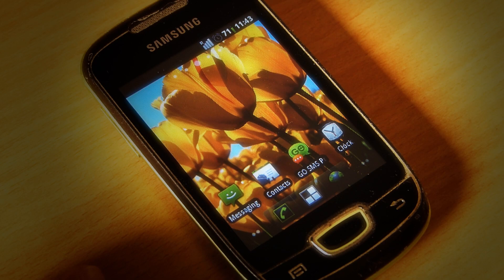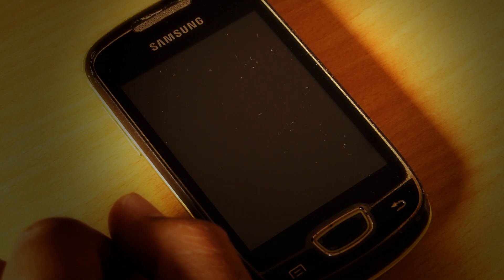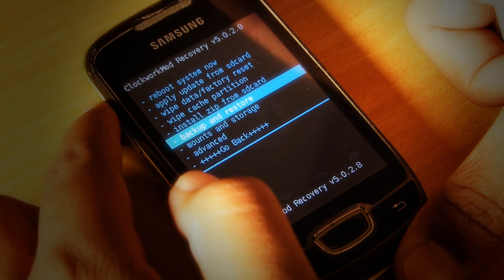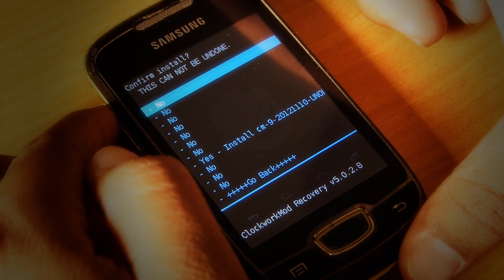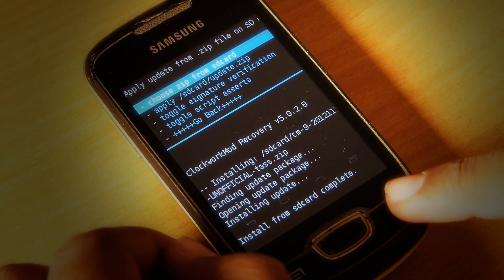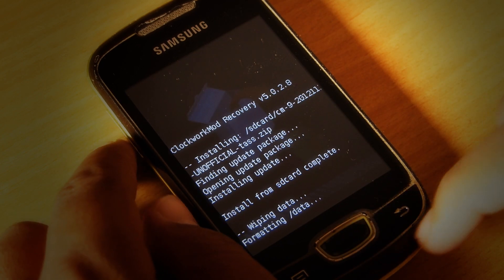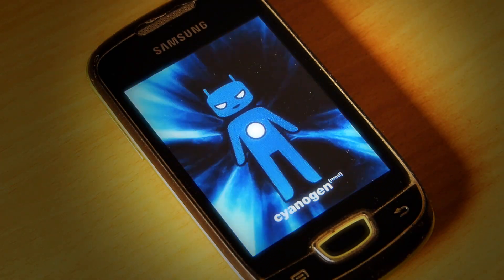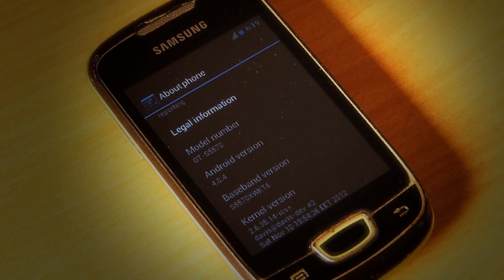How to install Cyanogenmod 9-ICS Stable Unofficial rom on Samsung Galaxy Mini or Pop GT-S5570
Hey guy in this video i have shown you how to install cyanogenmod 9 unofficial rom on galaxy mini. This rom is stable and everything works fine...

And after flashing cyanogenmod install gapps by following same installation procedure.

The music used in the background of my voice over is downloaded

The site allows anyone to use their music,as long as a link to their homepage is provided in the description ( which i have done ).

Per the license name is included in the video description.

Pls like,comment,rate and if you have any queries then comment below and if you have any suggestions or wanted a video on anything related to galaxy mini then comment and thnxx for watching.